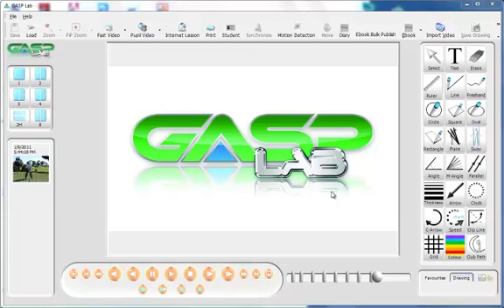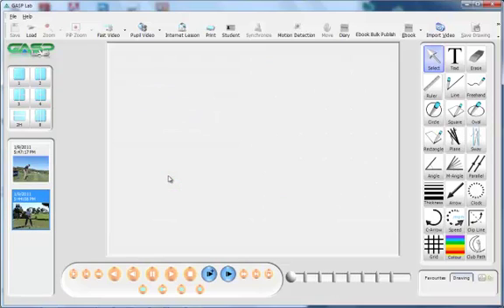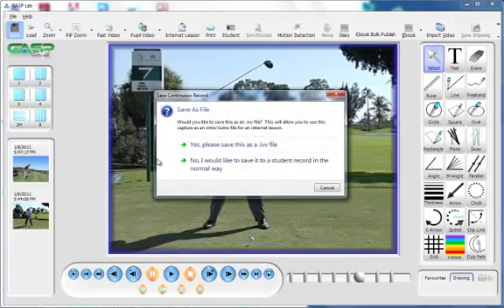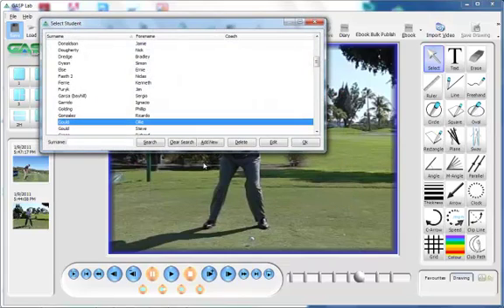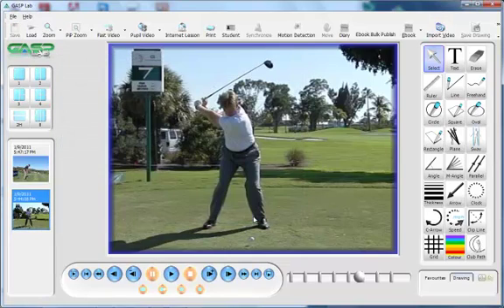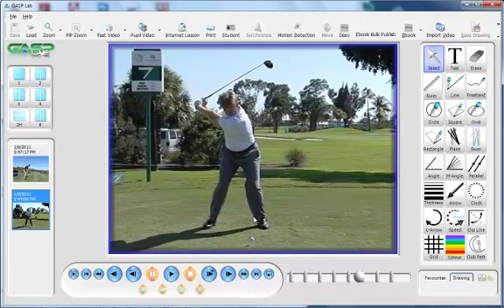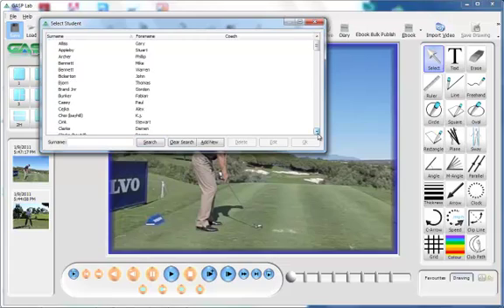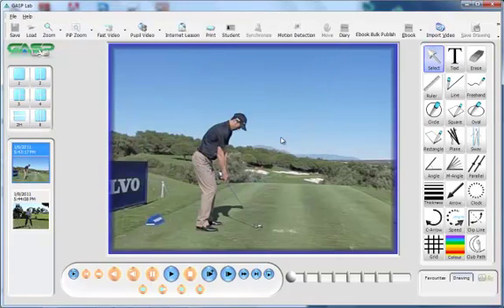GASP Lab and GASP HS importing and saving casios clips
How to import and save clips from a Casio camera into GASP Lab and Gasp HS